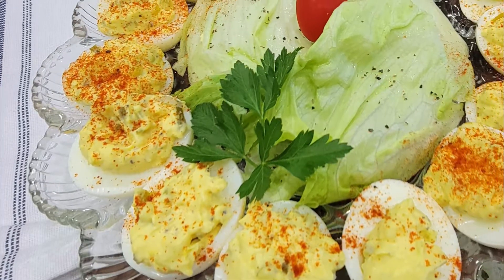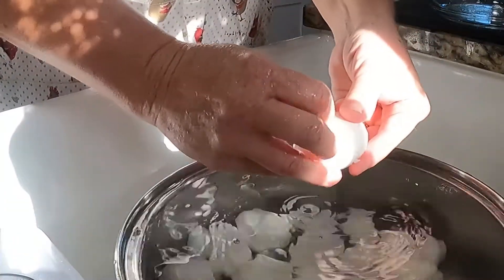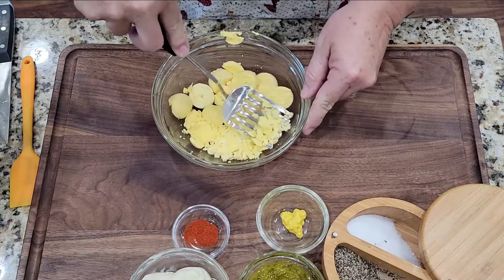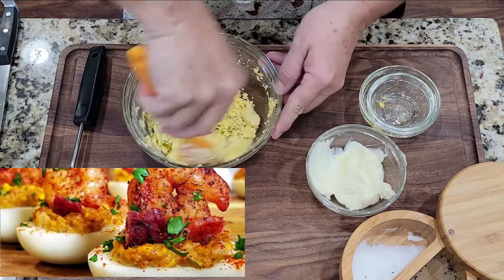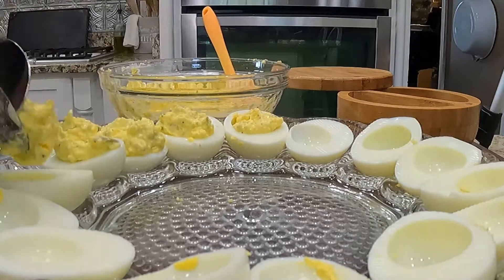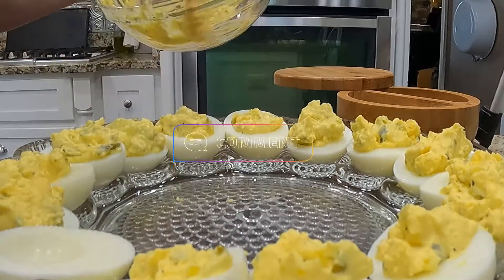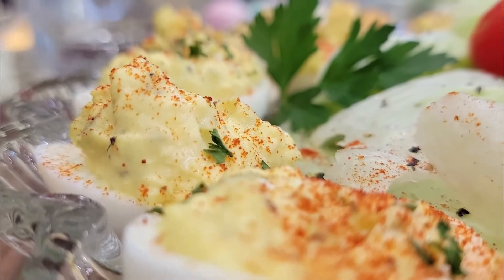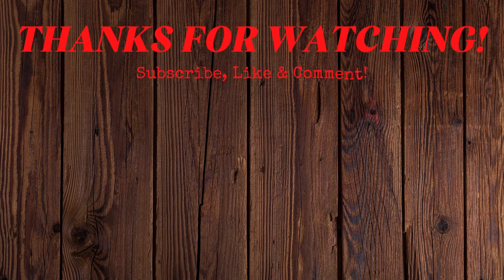How to Make Deviled Eggs | Deviled Egg Recipe | The Ole Tobacco Patch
Learn how to make this southern style recipe in minutes.

This Recipe:
Hard Boiled Eggs
Sweet Relish
Mayonnaise
Mustard
Smoked Paprika